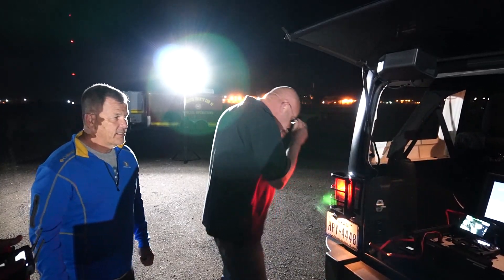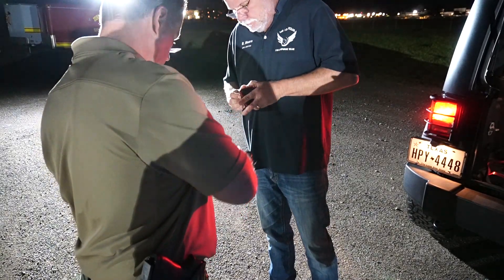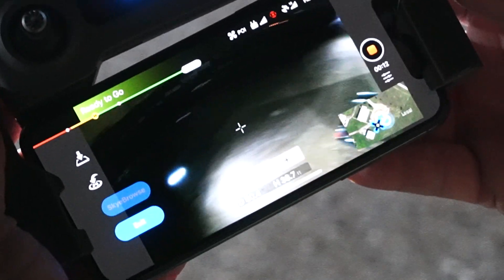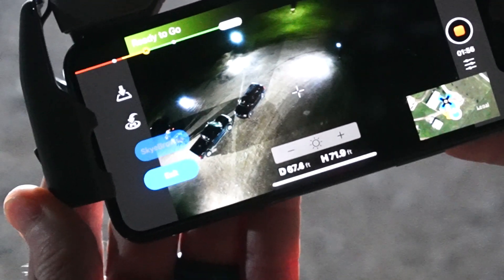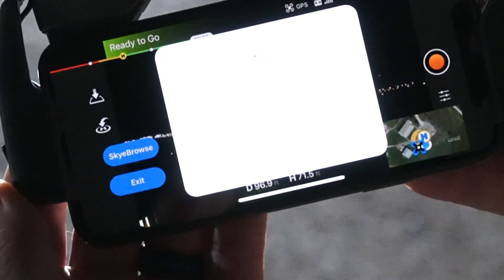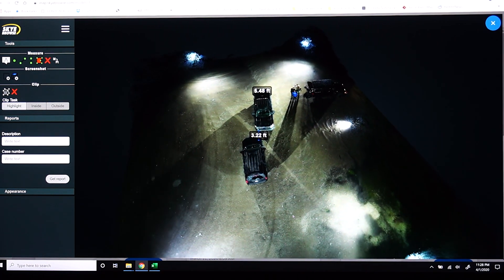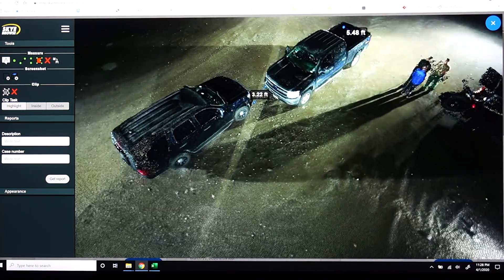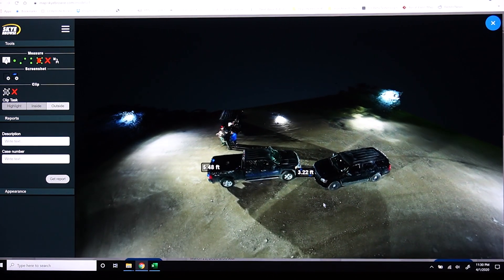3D Night Mapping with SkyBrowse, FoxFury, and DJI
The ability to 3D Map at night is finally here.  By utilizing the combined technologies of SkyBrowse 3D Mapping, FoxFury Nomad 360 lights, and the DJI Mavic 2 Pro we are able to map in scene at night in minutes